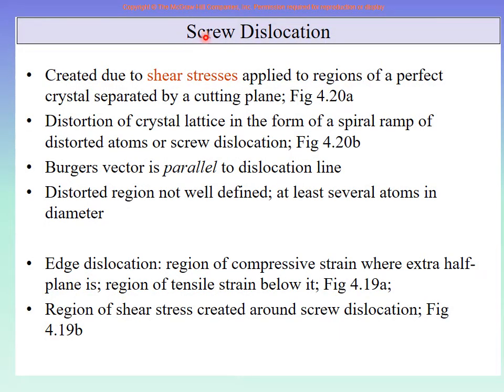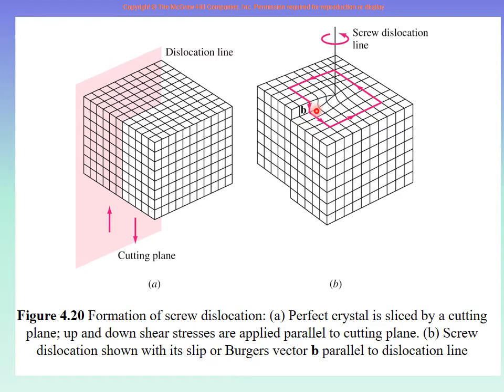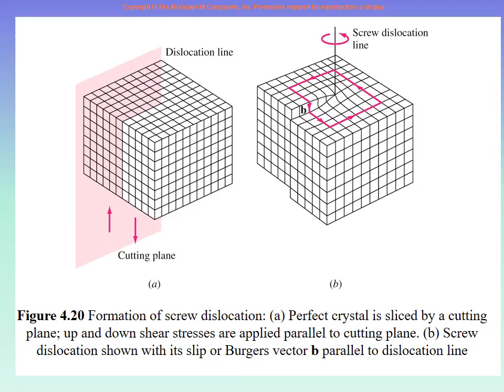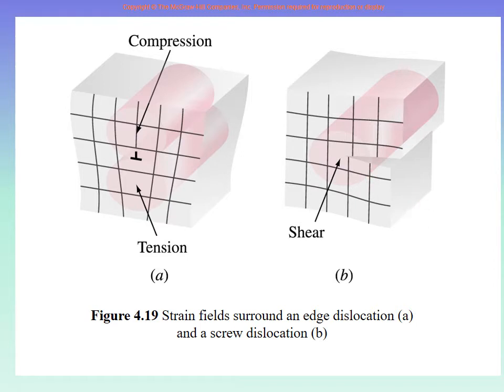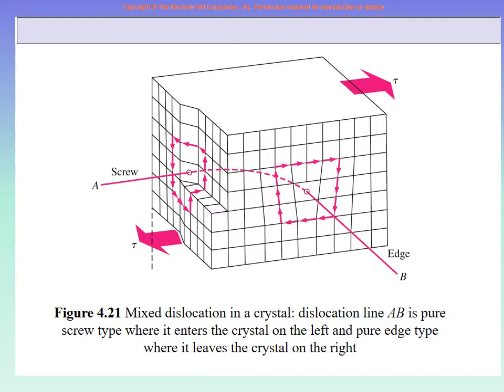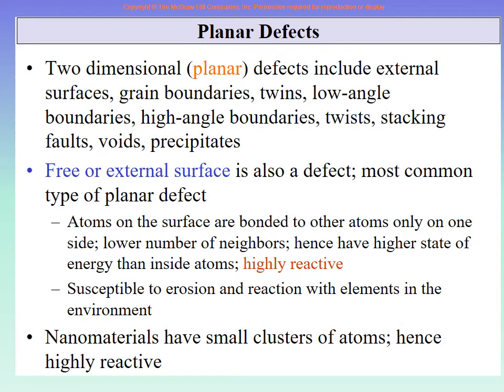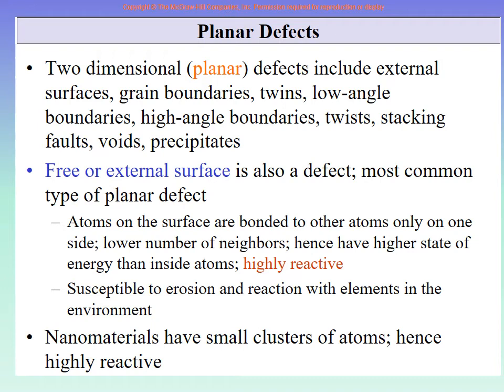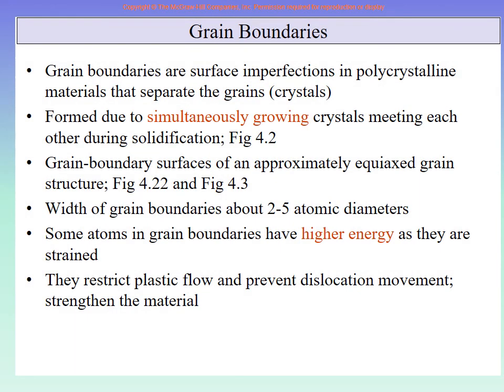Lec 2b Ch 4 Solidification Imperfections